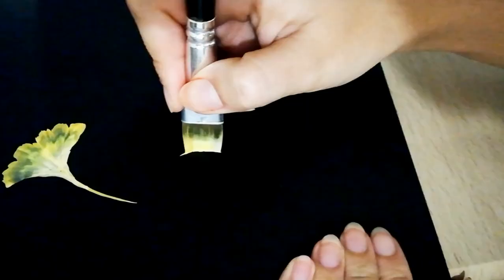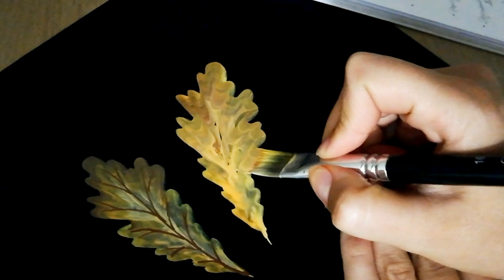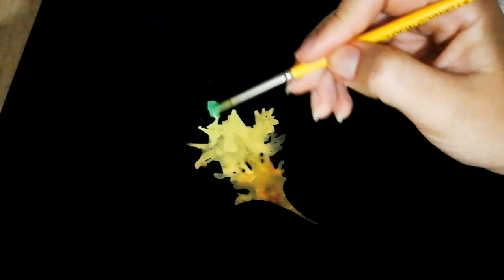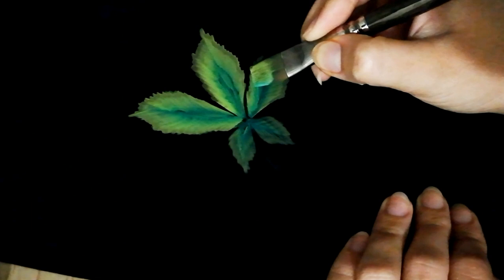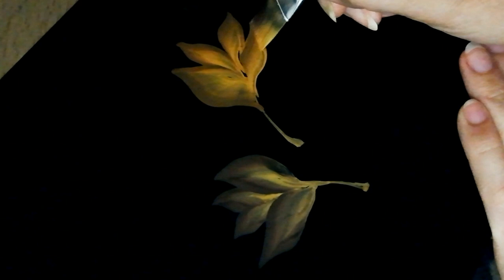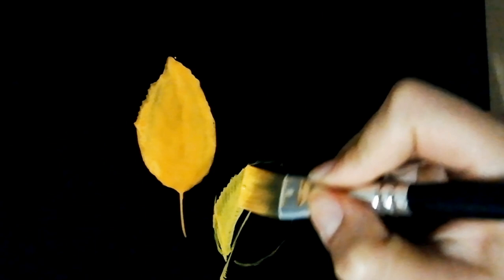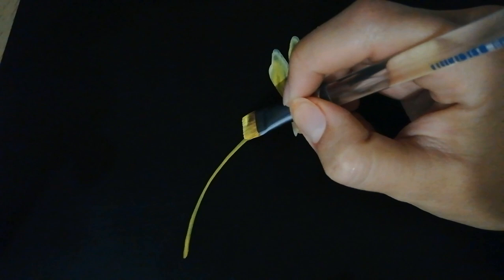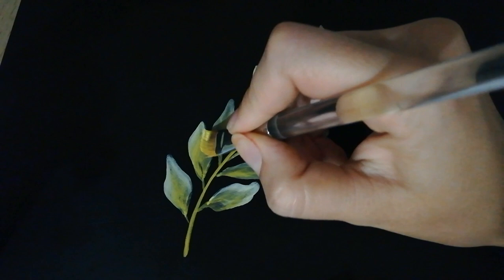Face Paint One Stroke Autumn leaves tutorial